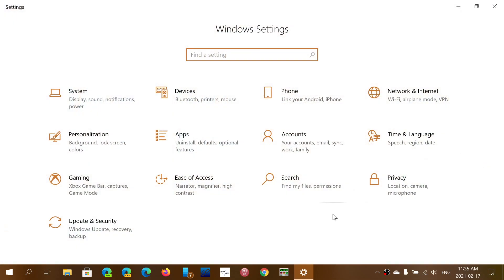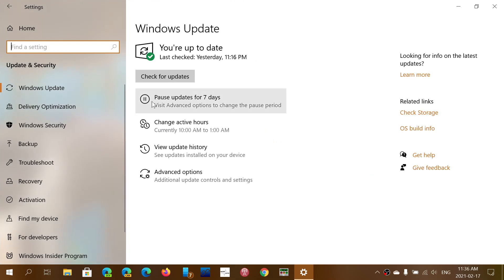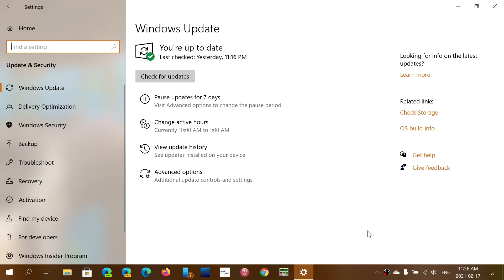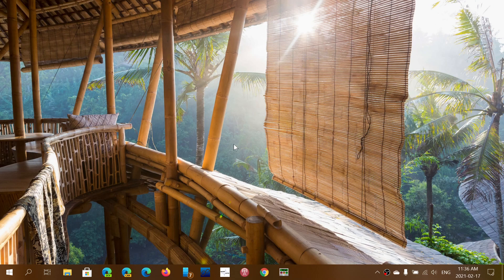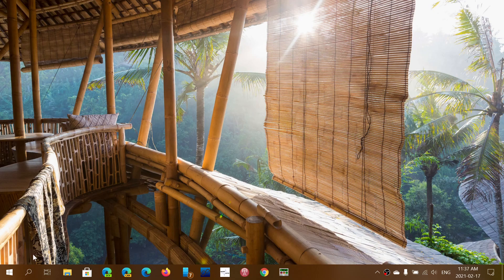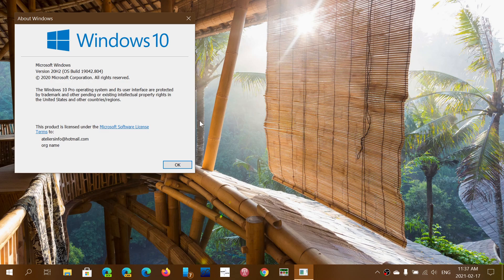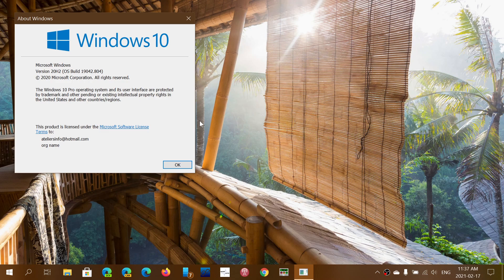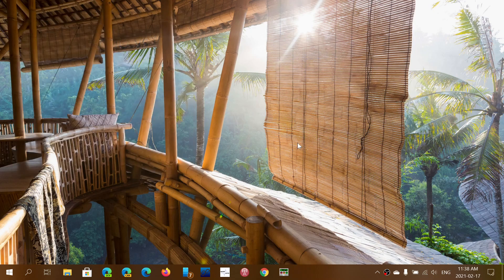Windows 10 Version 1909 and Earlier get Cumulative update for bug fixes Feb 17th 2021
If you are on the November 2019 update or earlier if you have long term support, bug fixing update arrived